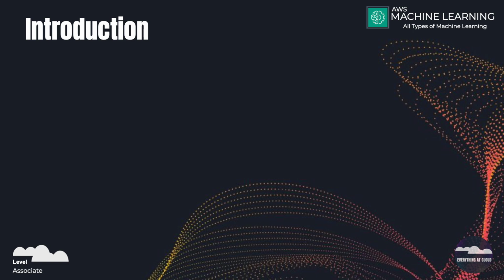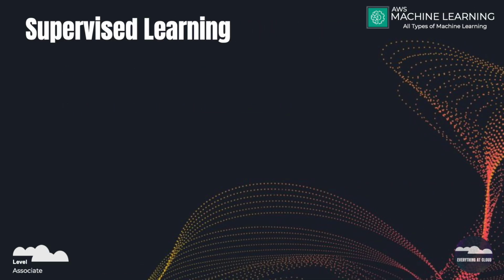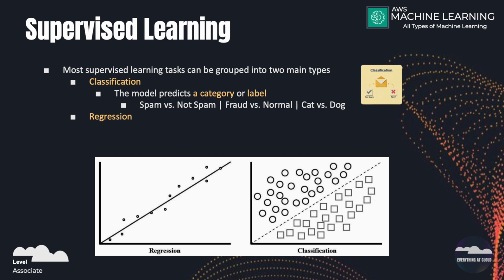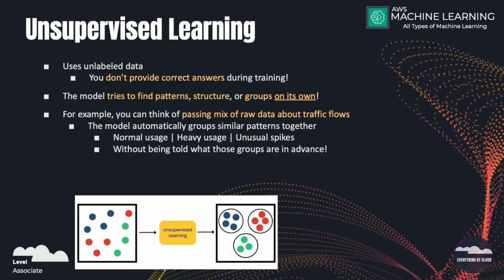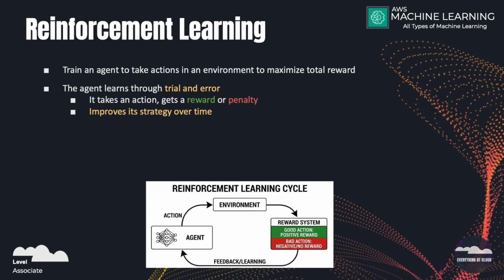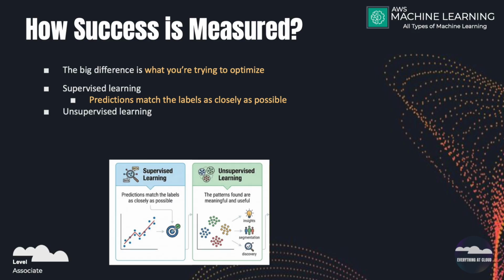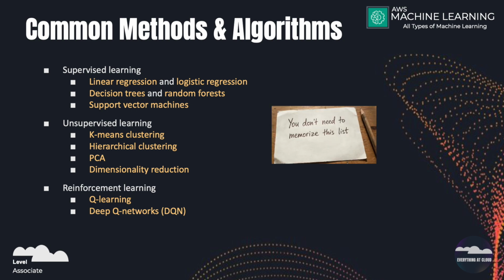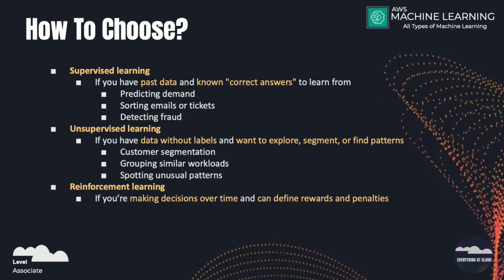All Types of Machine Learning Explained | Supervised , Unsupervised and Reinforcement Learning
In this video, we break down the three core machine learning approaches—supervised learning, unsupervised learning, and reinforcement learning—and show how to quickly tell which one fits a real-world problem. You’ll learn the key difference between labels, no labels, and rewards over time, plus practical examples from cloud and operations use cases. By the end, you’ll have a simple decision framework to choose the right ML approach without memorizing algorithms.

Chapters:
00:00 - Introduction
00:15 - Why the types matter?
00:43 - Supervised Learning
02:00 - Unsupervised Learning
02:58 - Reinforcement Learning
03:41 - How success is measured?
04:12 - Common methods & Algorithm
05:08 - How To Choose?
05:50 - Summary